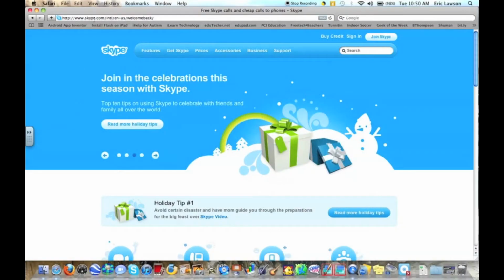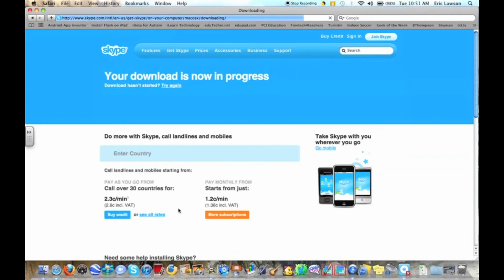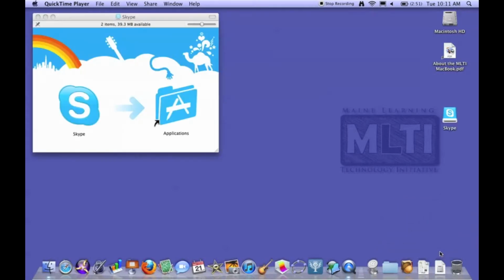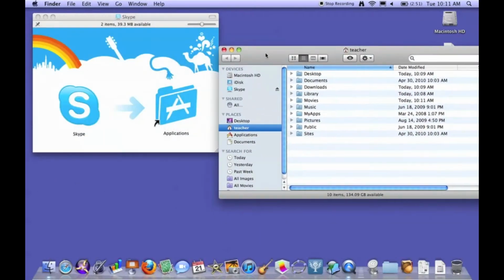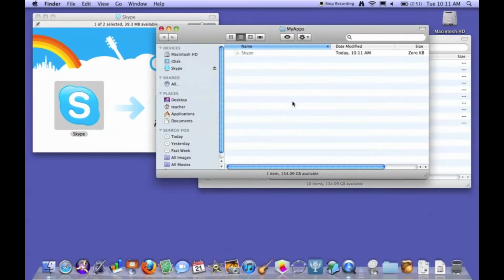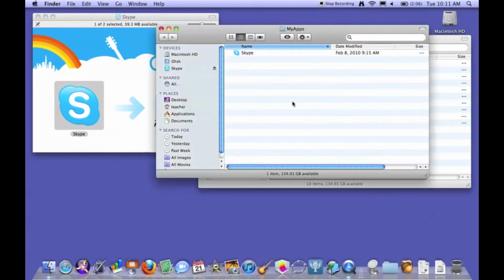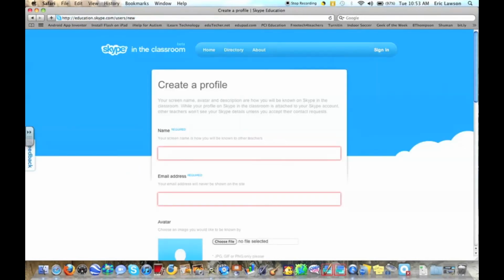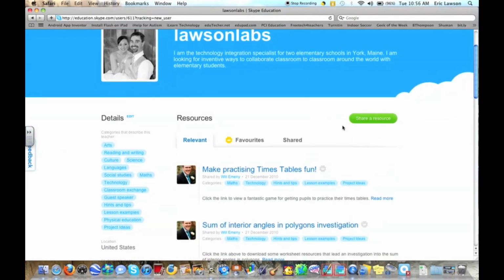Skype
In this short video tutorial, you will learn how to download and install Skype to your MLTI laptop using My Apps and then connect with other classrooms around the world using Skype in Education.